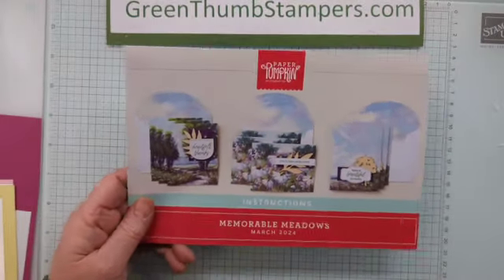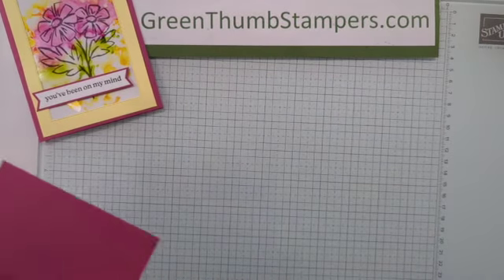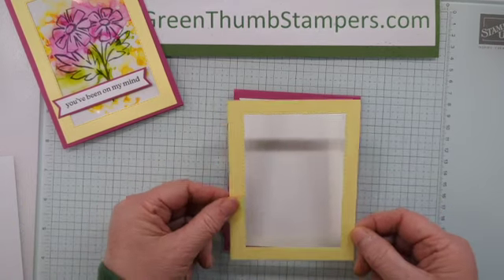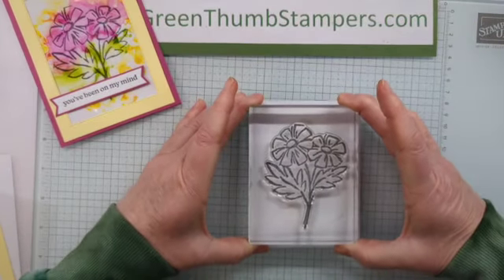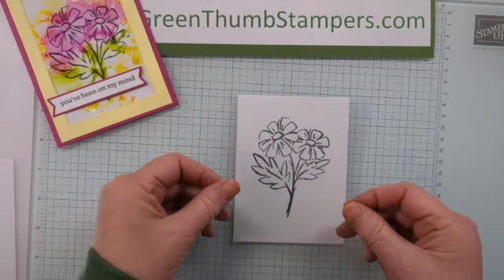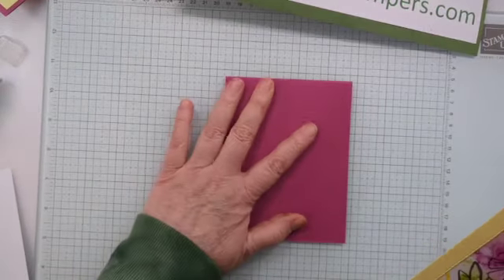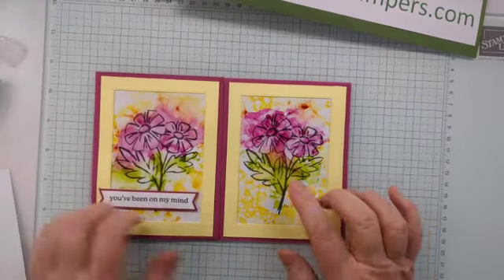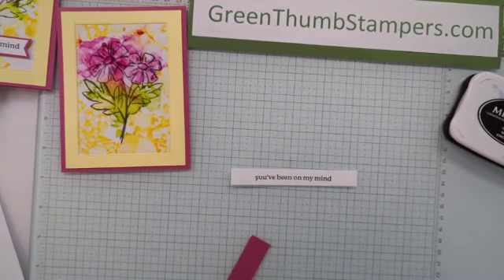March '24 Paper Pumpkin- Memorable Meadows alternate 3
Here is my third alternate.  This technique is really fun.  I don't know if I said in the video but make sure the side you colored on is flipped over and on top of the flower image.  This will protect the image from getting wet and smearing.

get my newsletter and more at greenthumbstampers.com